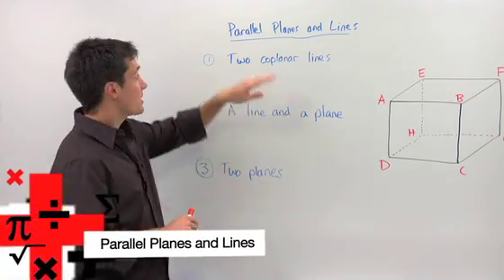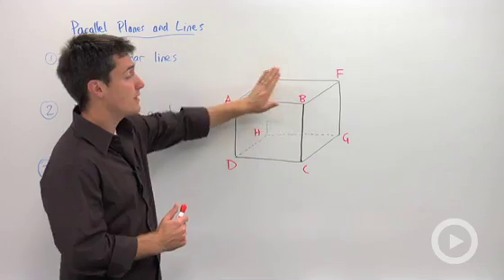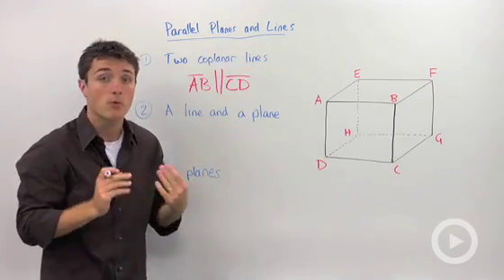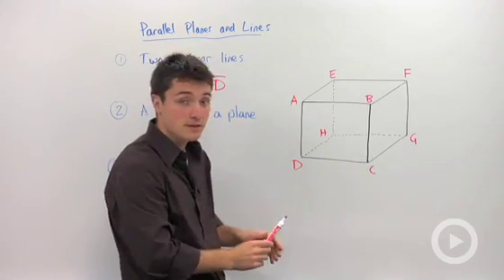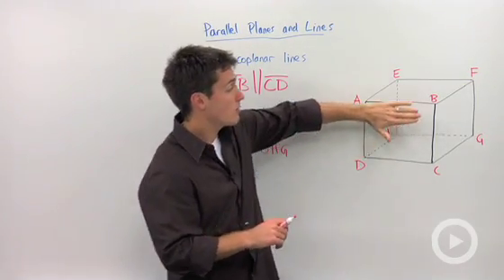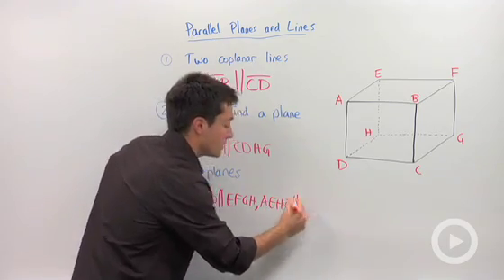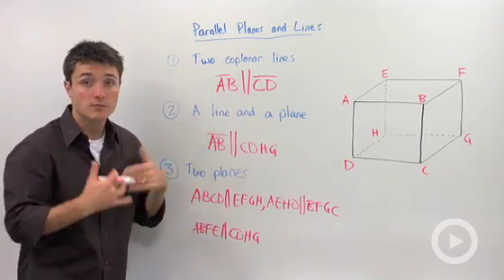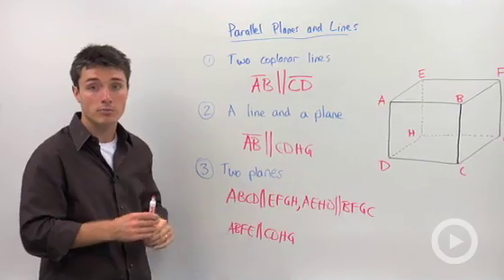Parallel Planes and Lines